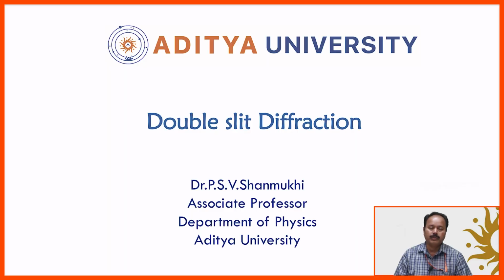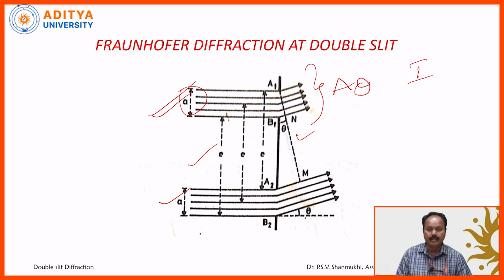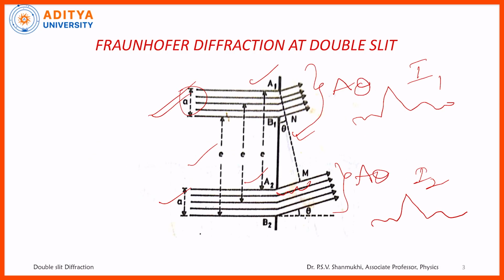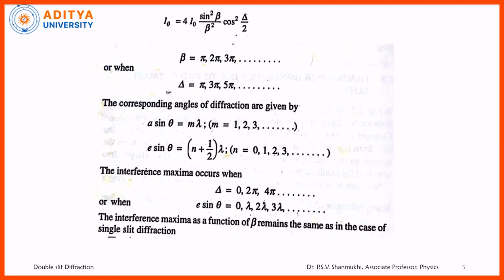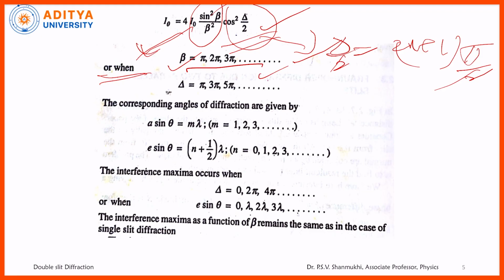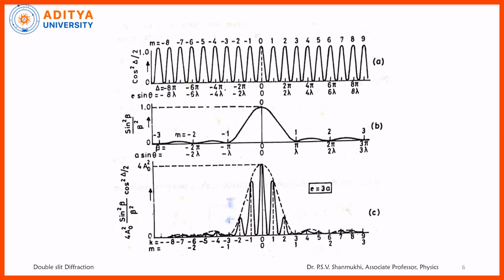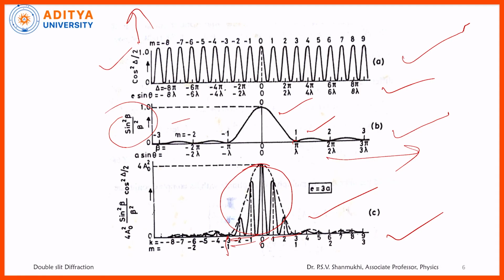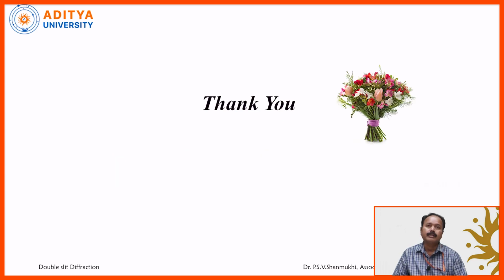Lecture - 8 | Double slit Diffraction | Dr. P. S. V. Shanmukhi | Aditya University - Surampalem